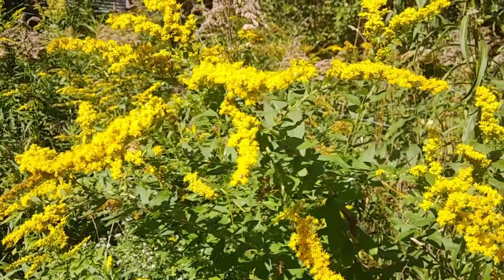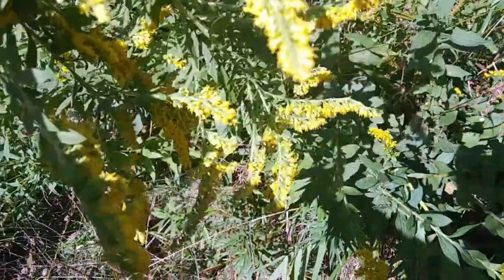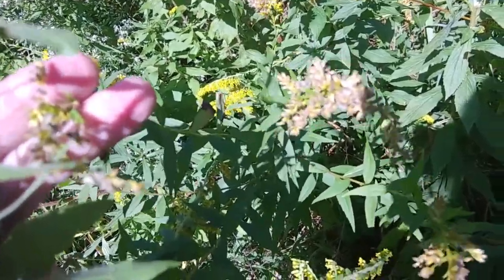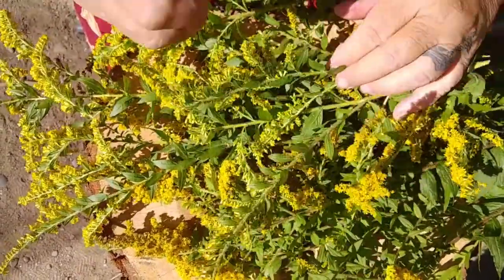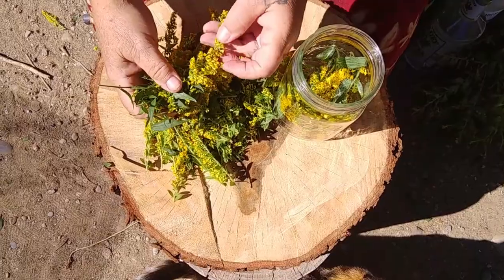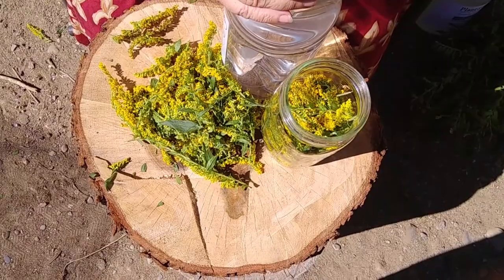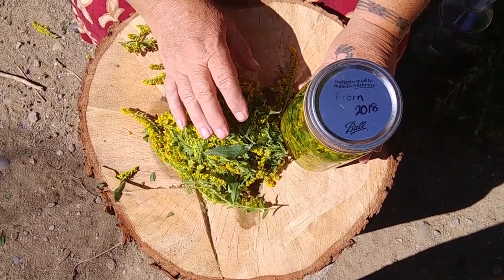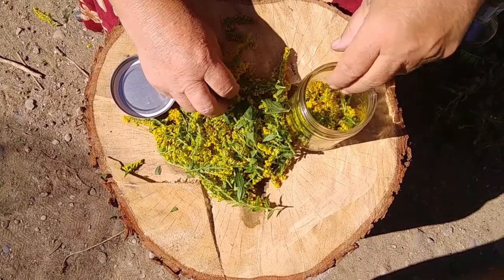How to prepare Goldenrod for Tinctures and Salves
Items used:
100 proof Vodka
Vegetable Glycerin
Goldenrod
clear  glass jars with lids

My process method:
fill jar loosely with plant allie 3/4 full
add base to top being sure all plant is covered
after putting lid on be sure to label with date put up and date ready
what the product is [ goldenrod tincture...)
put in a cool dark place for 6-8 weeks

Anything that I do, show or discuss on this channel is my opion,and or what I do for my family.You should always research
to decide what is right/safe for you. I have been homesteading,foraging working with plant Allies ,gardening and preserving,
Prepping for survival my whole life, this does not make me a professional in any of these areas. My hope is you gain inspiration
and ideas to help you on your journey to a self suffcient lifestyle.